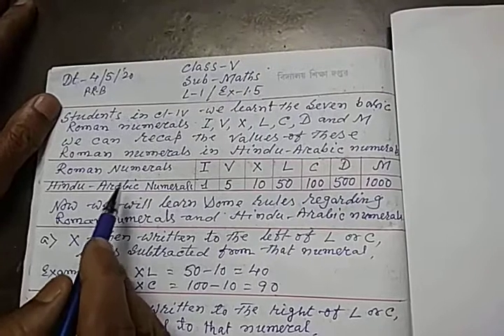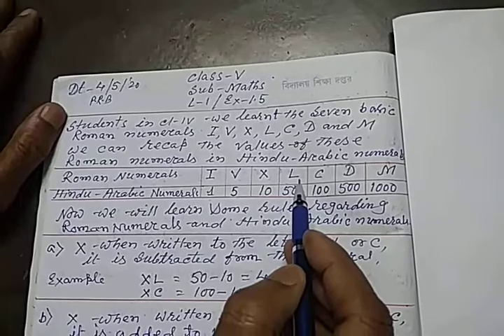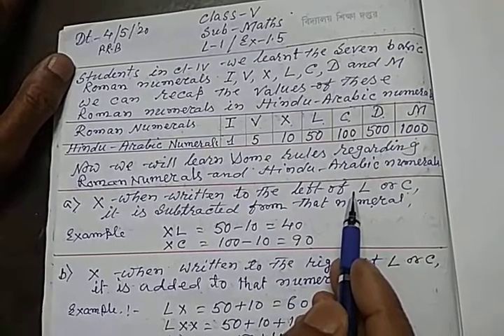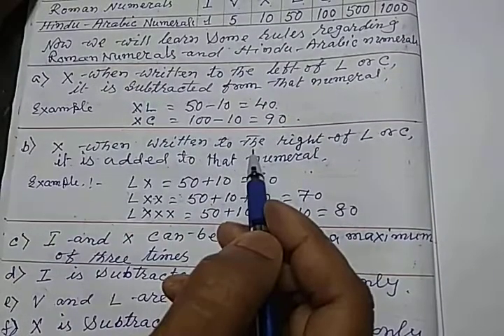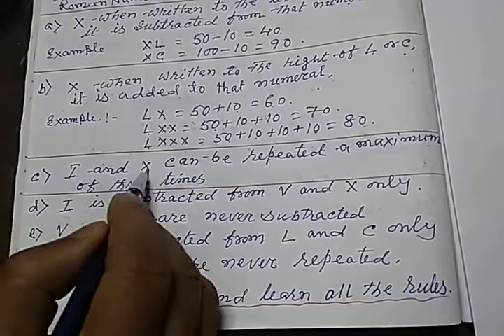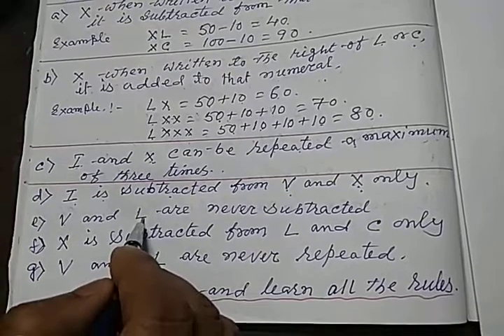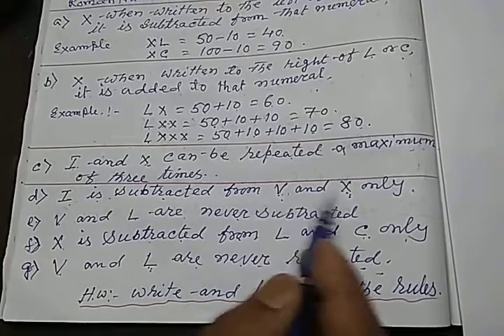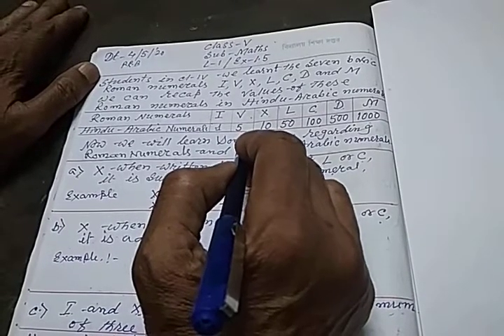Class 5, Maths,L 1, ex 1.5(roman numerals intro)